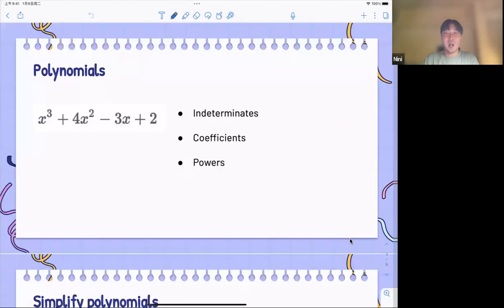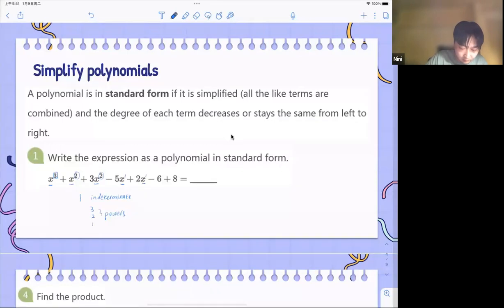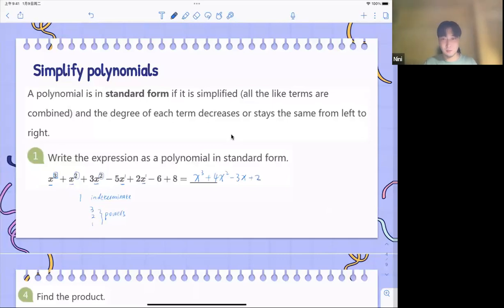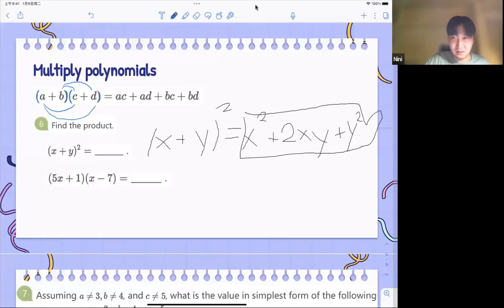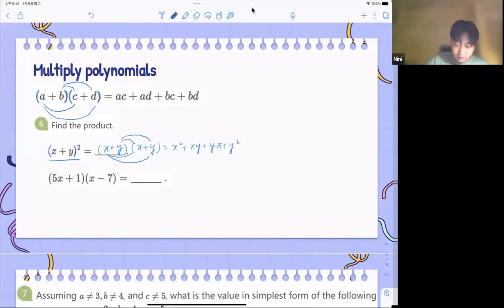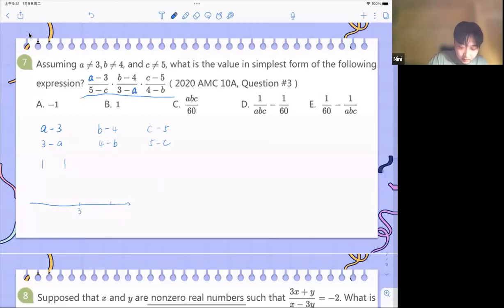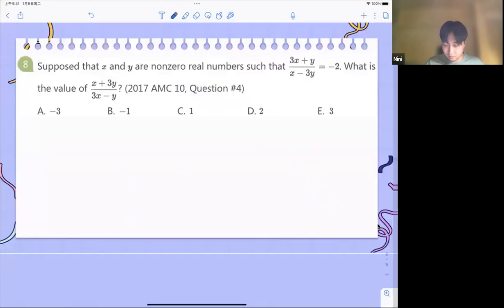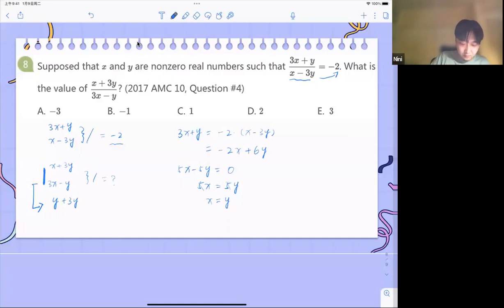Algebra I -- Final Review Camp Day3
Day 3 will continue to explore polynomials, a very important topic in algebra. Polynomials encompass a number of key concepts, the three main elements of which are indeterminate, coefficients, and powers. We will explore these elements in more depth in order to better understand the structure and properties of polynomials.

First, let's look at indeterminate. In polynomials, indeterminates are usually represented by letters, such as "x" or "y". These indeterminates represent unknown values that are variables in the polynomial. The power of the undefined element will affect the order of the polynomial, which is the number of times each term is used. This is a very crucial concept in polynomials because it allows us to deal with the relationship between the unknowns and the variables.

The coefficients are the values of the polynomial that are multiplied by the undefined elements. Coefficients can be integers, fractions or even other polynomials. The coefficients determine the magnitude and positive or negative of each term in the polynomial. Understanding how to manipulate and manipulate these coefficients is very important for simplifying and arithmetic polynomials.

Another important concept is powers, the number of undefined elements. Every undefined element in a term has a corresponding power. Understanding how powers affect the structure of polynomials and how to perform power operations is key to learning polynomials.

The first concept to focus on in the polynomial learning process is simplify polynomials. A polynomial is in standard form if it is simplified (all similar terms have been combined) and the number of times each term decreases or remains the same from left to right. By simplifying polynomials, we can see their structure and properties more clearly, which helps with further operations and analysis.

The second key concept is multiply polynomials. Multiplying polynomials usually involves applying the distributive law and multiplying each term with each term of another polynomial. This process requires careful calculations and combinations, as well as attention to variations in powers and coefficients. Mastering the skill of multiplying polynomials is important for solving algebraic problems.